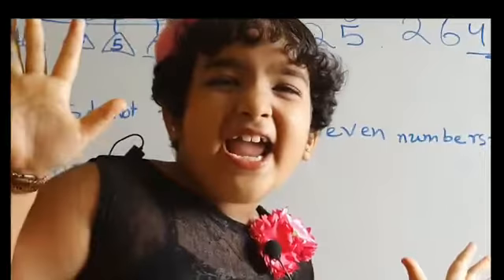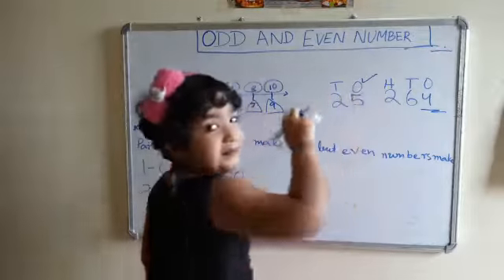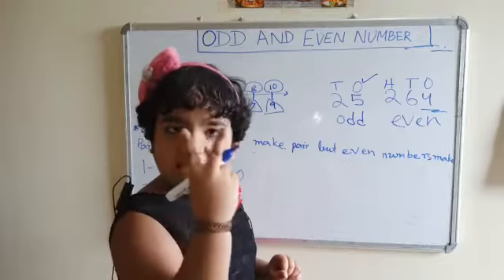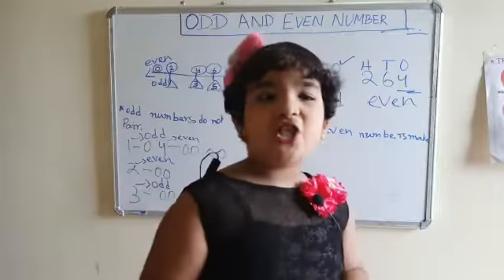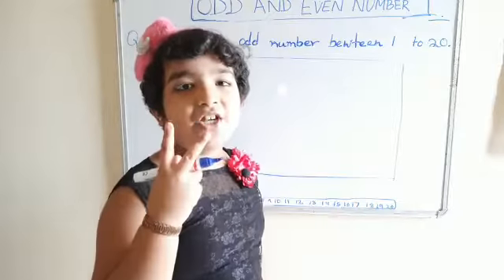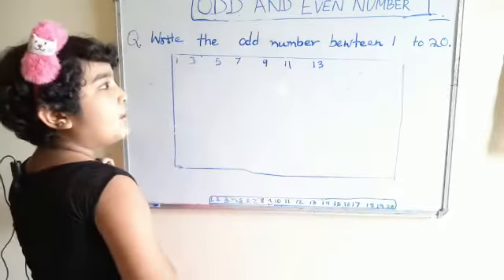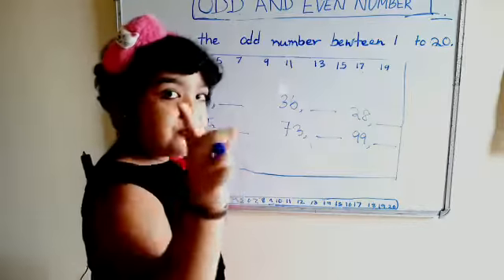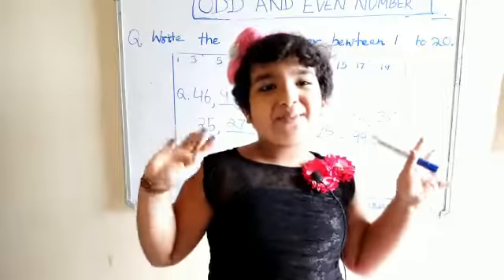ODD AND EVEN NUMBERS l 1st grade and 2nd grade math lessons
to get more interesting educational